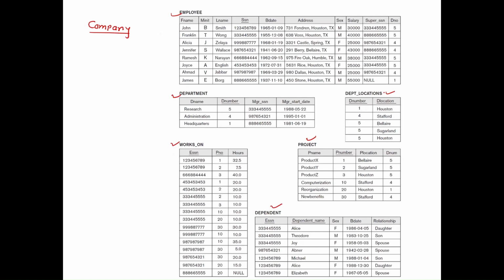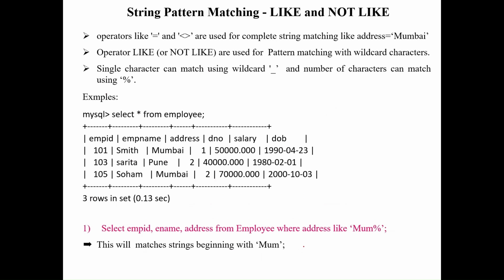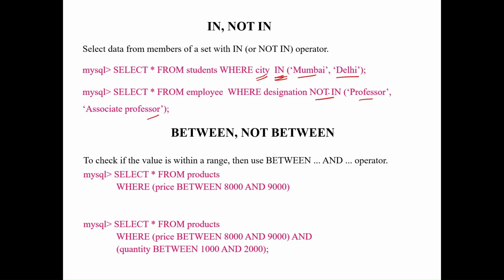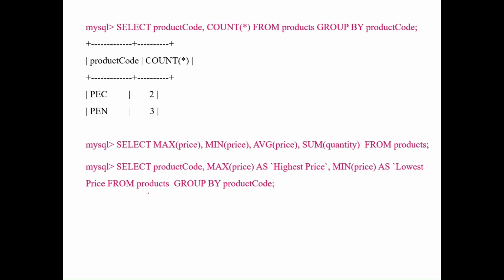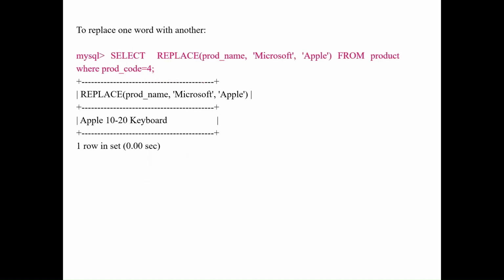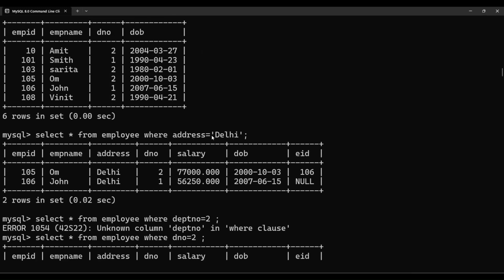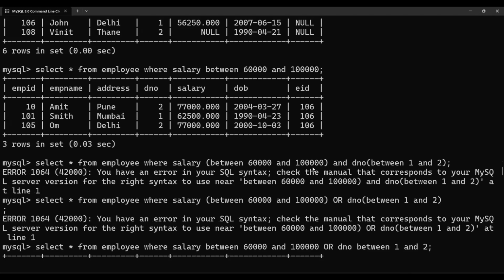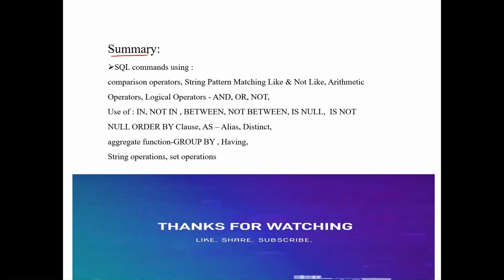DBMS SQL SELECT commands -Part-3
In this video, you can learn various ways to retrieve data from select command. Lile conditions, operators, key words etc.